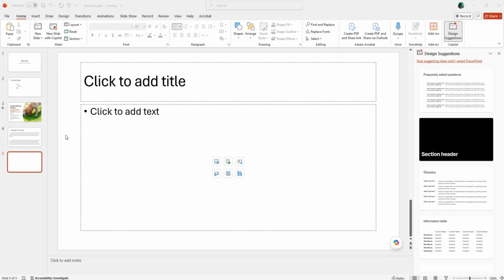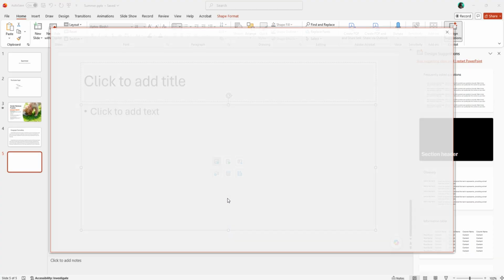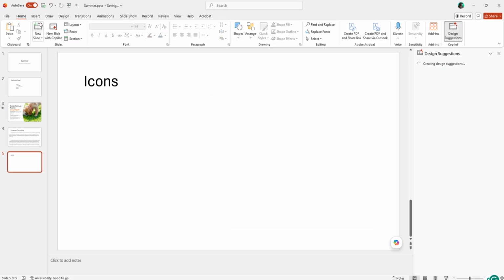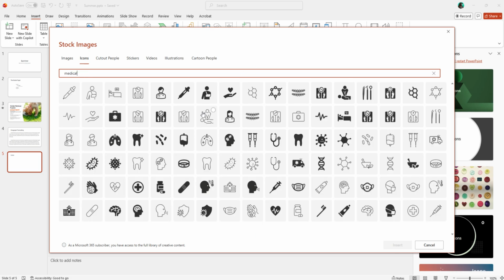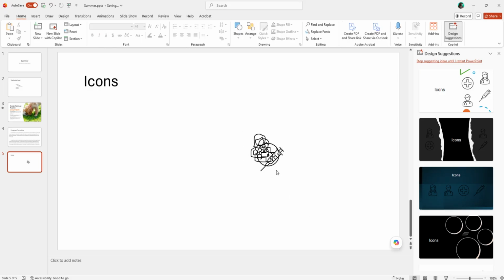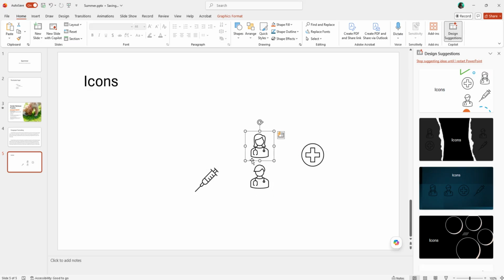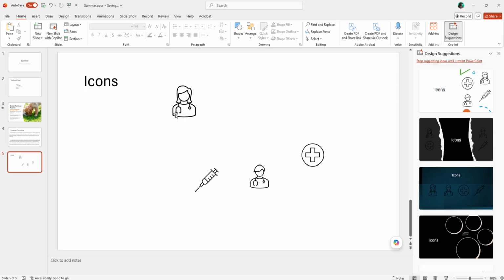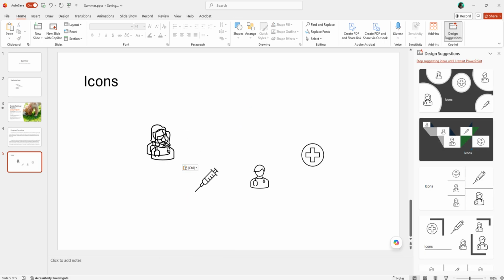How to Add Icons in PowerPoint (Beginner Tutorial) | Microsoft PowerPoint Fundamentals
Learn how to add icons in Microsoft PowerPoint in this beginner-friendly tutorial! In this video, you'll discover how to insert, customize, and use built-in icons to create cleaner, more engaging, and professional-looking presentations.

In this tutorial, you’ll learn:

- How to insert icons in PowerPoint
- How to search for built-in Microsoft icons
- How to resize icons
- How to align and position icons on your slides
- Tips to create modern and visually appealing presentations

Whether you're a student, professional, or just getting started with Microsoft Office, using icons is a simple way to improve the design and clarity of your presentations.

If you're following along with my Microsoft PowerPoint Fundamentals series, this is a great way to make your slides more engaging and professional.